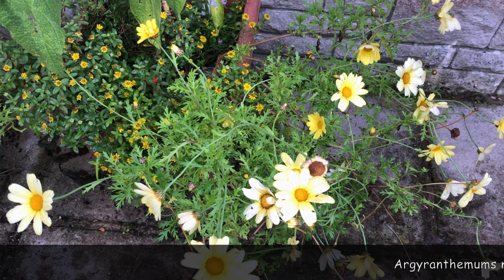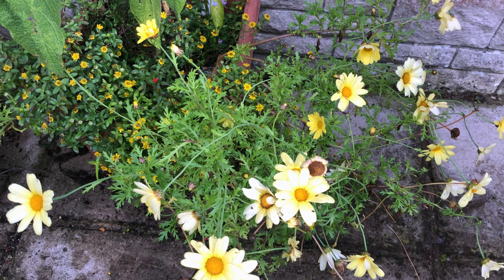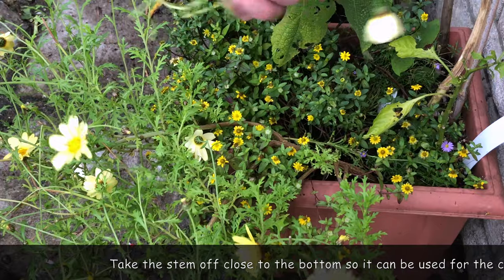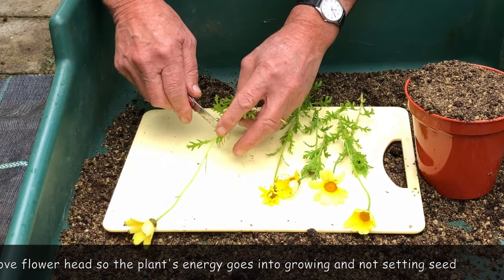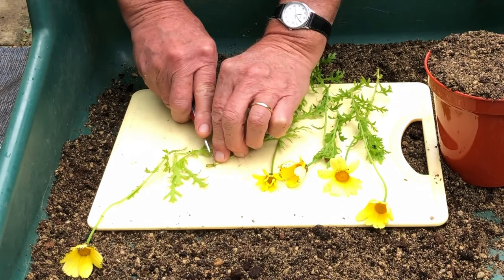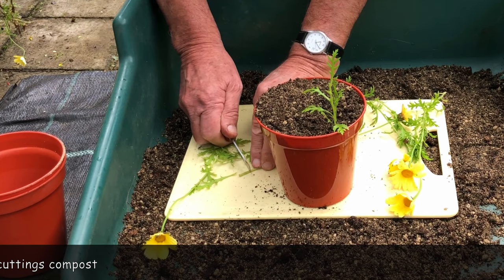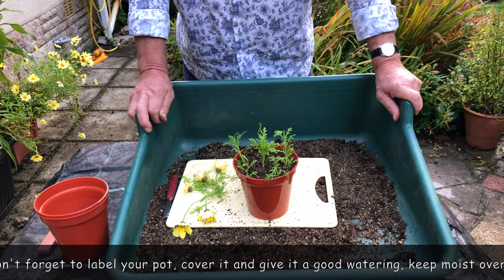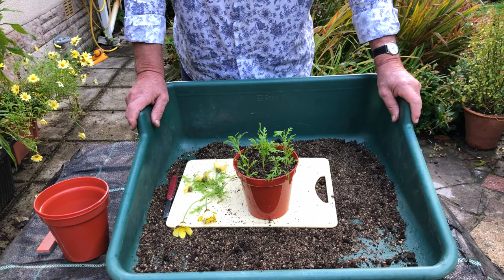HOW TO TAKE SEMI-RIPE CUTTINGS FROM MARGUERITES - DAISY PROPAGATION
🌱It's Autumn and time to take semi-ripe cuttings from your marguerite daisies because they are not hardy & by taking cuttings you continue to enjoy them next spring *** ADDITIONAL LINKS & NOTES BELOW *** 🌱

➡️ TIMESTAMPS:
0:00 Welcome!
1:02 Taking the Cuttings
1:45 Preparing the Cuttings
2:32 Potting Up
3:17 Aftercare
3:59 Thank you!

📚 RECOMMENDED READING 📚
1. The Flower Expert by Dr D G Hessayon

📖 Dr D G Hessayon's superb series of Expert books is a major favourite of ours as they are full of easy-to-follow advice and tips 📖

*** OUR FAVOURITE TOOLS FOR THE JOB ***

1. Torchtree Whetstone Knife Sharpening Tool Non-Slip Base and Angle Guide

2. Felco 39050 Garden Knife 2-2.5 inches, Red

3. Gardman 8cm Fibre Plant Pots, Round Value Pack of 48

4. Felco Model 6 Secateurs (Medium)

5. One Piece Garden Tidy Potting Tray - by B-Line

6. Draper 83927 Easy Find Gardening Tool Set

7. Gro-Sure Vermiculite 10l by Westlands Horticulture Ltd

8. 50l Multi-Purpose Compost with John Innes by Westlands Horticulture Ltd

➡️ A huge shout out to Sean Cannell and his Team at Video Ranking Academy without which we would not have started our YouTube channel - please check Sean's courses out here: they are truly inspirational and vocational and will get you up and running in no time for a success on YouTube

We also use TubeBuddy to help us with our videos. If you are a YouTube channel - or are looking to start a channel – TubeBuddy will really help you rank your videos: check them out here:

In this video John Horsey of John Horsey Horticulture shows you how to take marguerite daisy cuttings in the Autumn to increase your plant stock for next Spring.